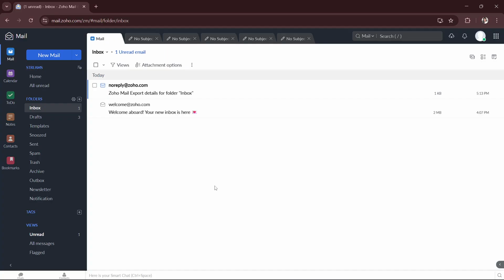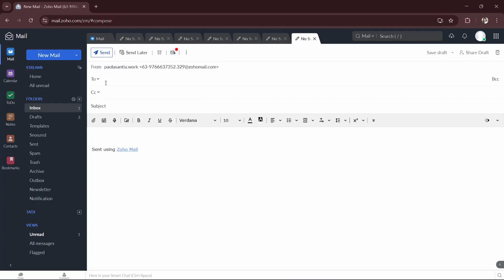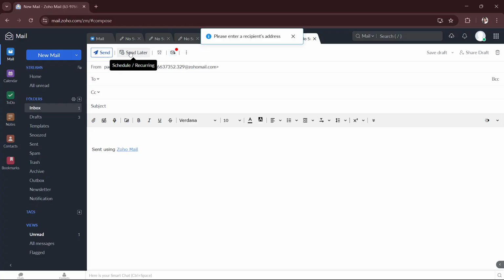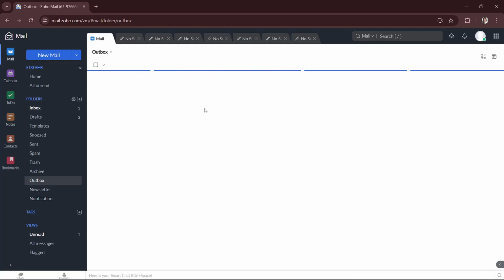How to Schedule and Send Your Emails in Zoho Mail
In this video, I'll show you how to schedule and send your emails in Zoho Mail.
The method is very simple and clearly described in the video. By following all the steps in the video, you'll be able to easily learn how to schedule and send your emails in Zoho Mail.